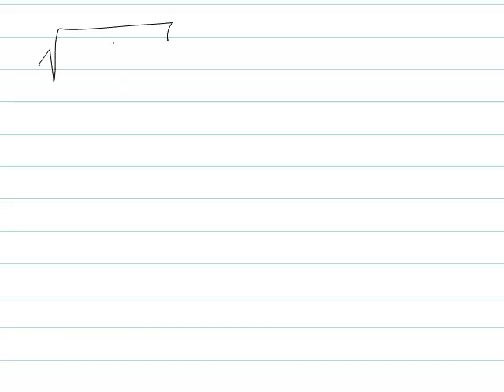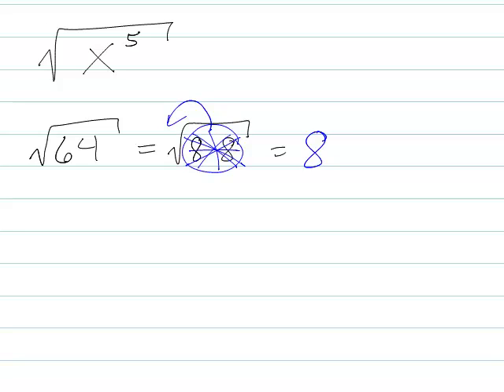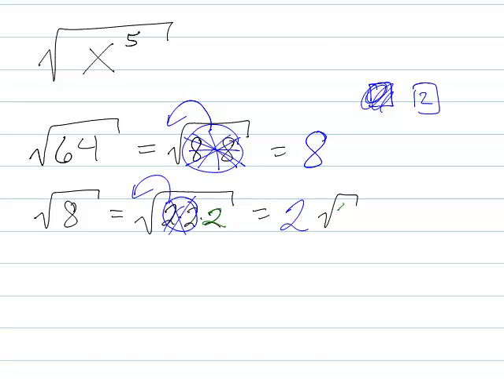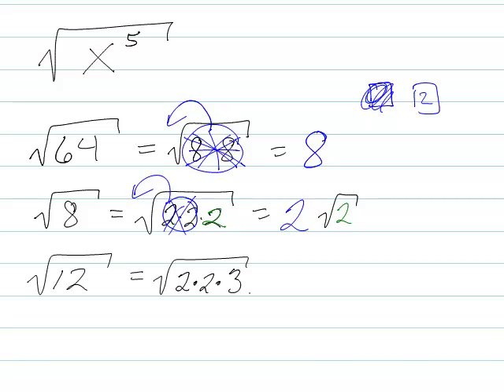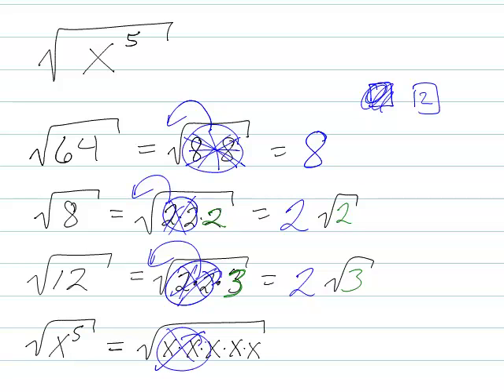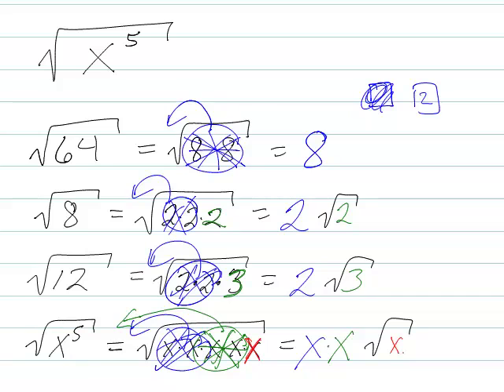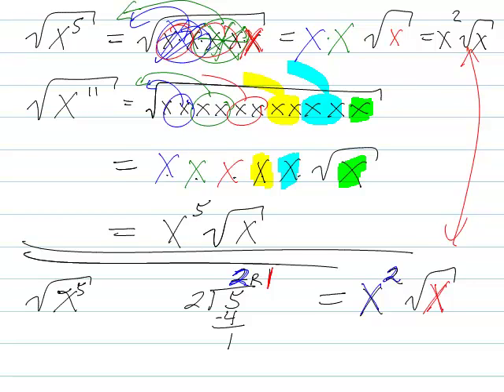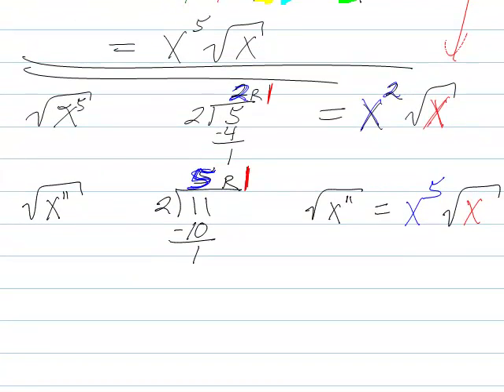Simplifying Radicals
Simplify expressions under a square root (or higher root) sign